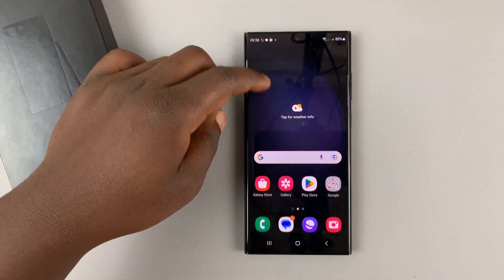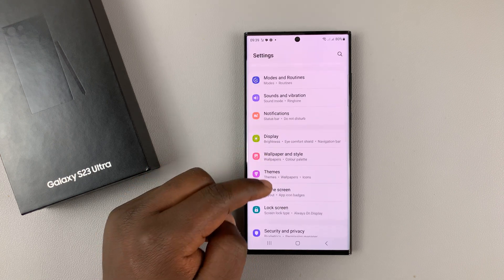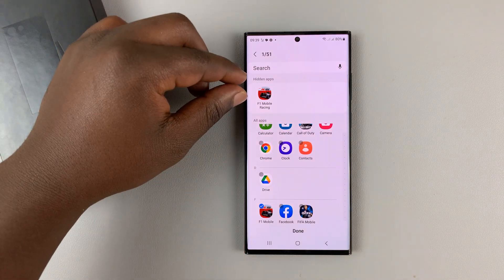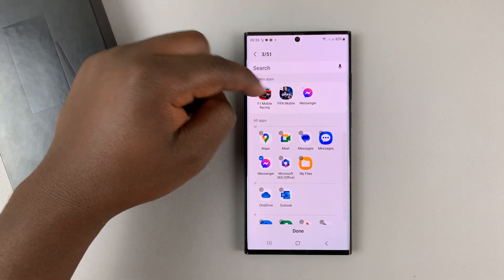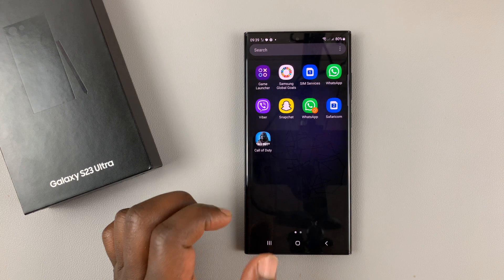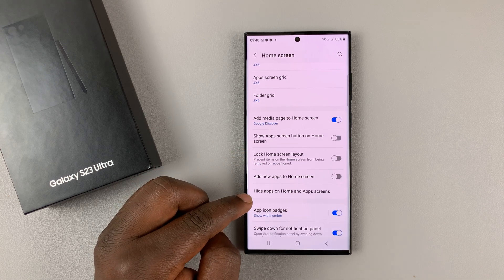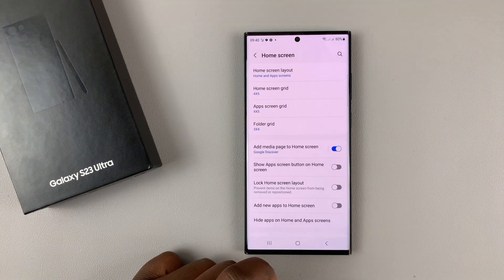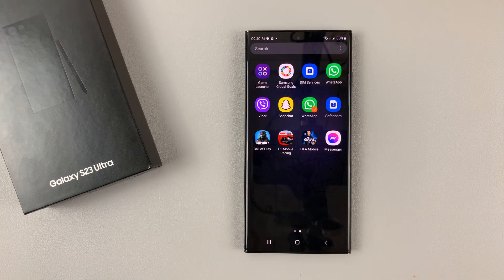How To Hide Apps On Samsung Galaxy S23, S23+ and S23 Ultra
Learn how to hide apps on Samsung Galaxy S23 Ultra. Whatever reason you have, you can hide apps on the S23 and S23+.

Also see how to unhide the apps when you no longer want to see them hidden. This is because, in order to use them, you need to unhide them.

Cell Phone Tripod Adapter